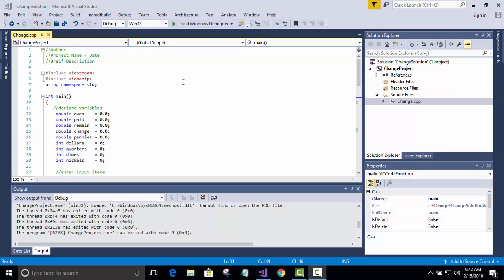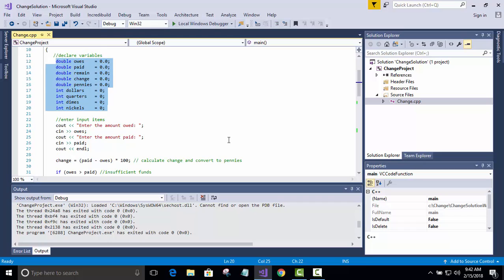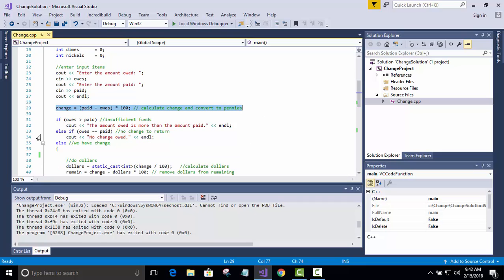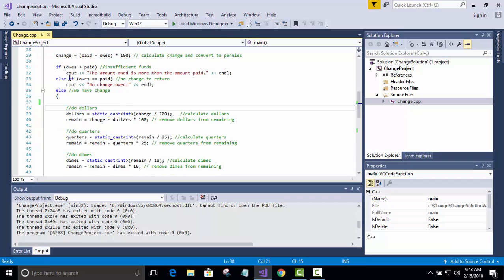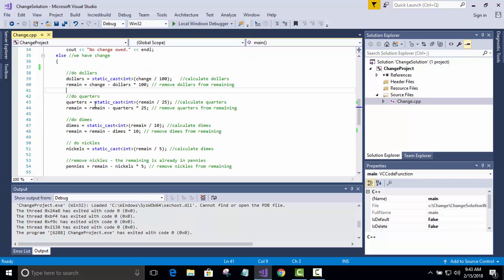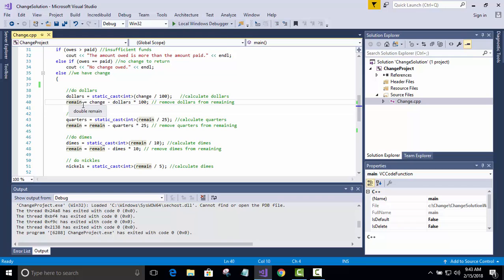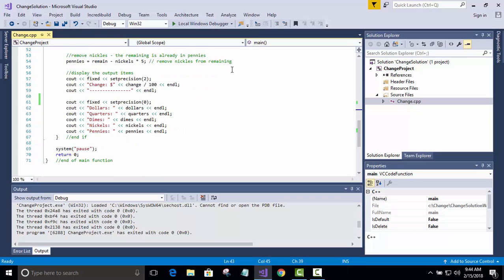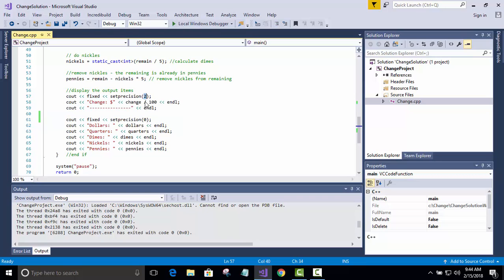CIS251 Project 5 Solution Lecture